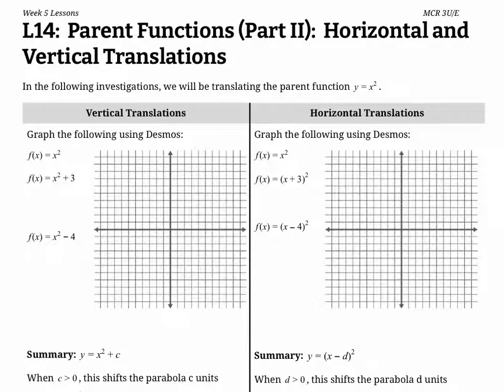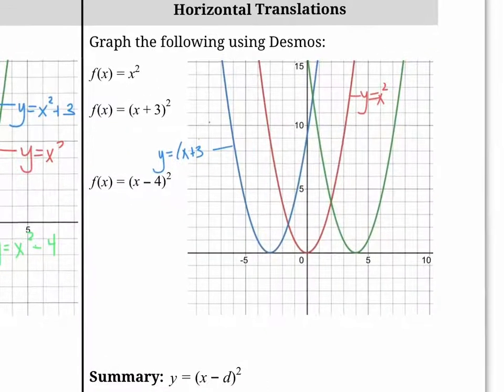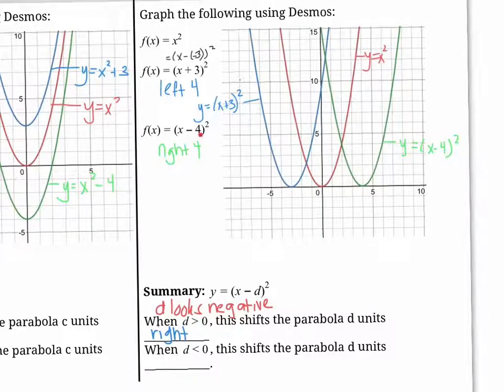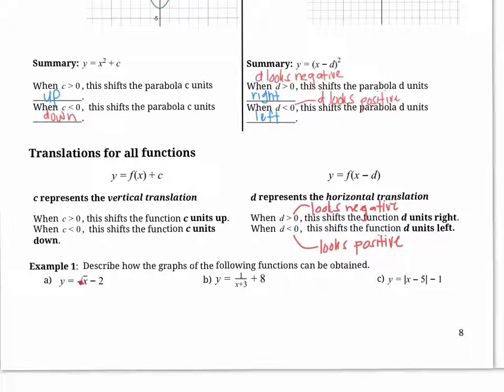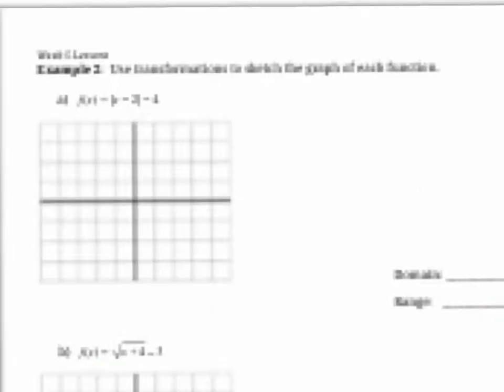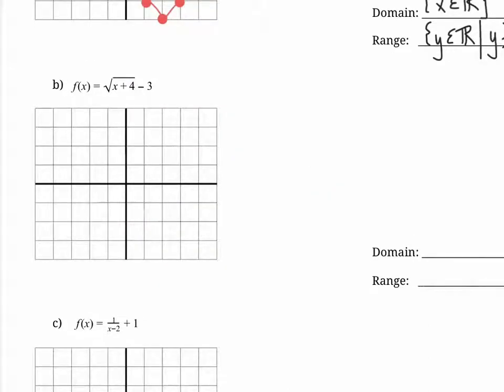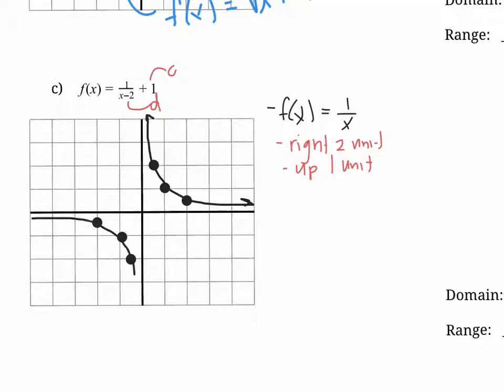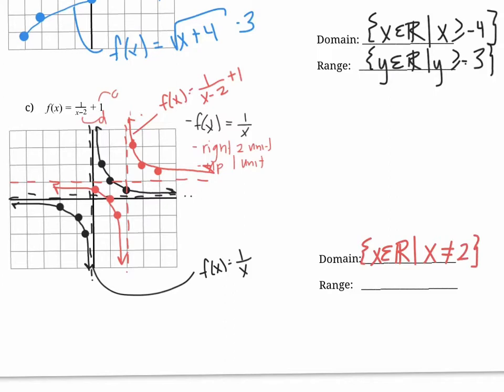Horizontal and Vertical Translations of Functions (MCR3U)